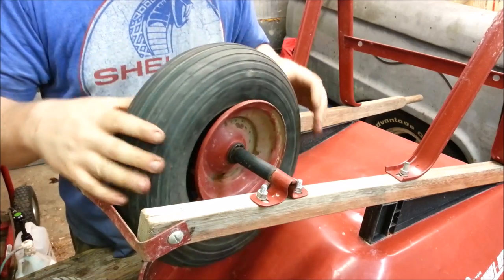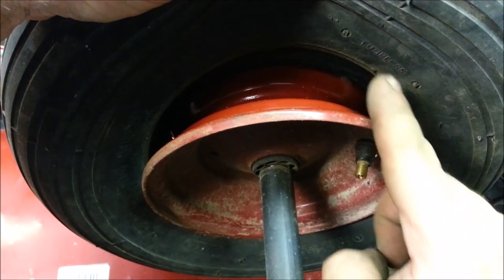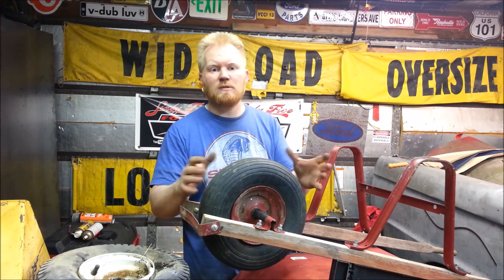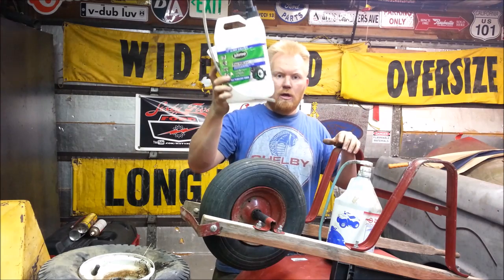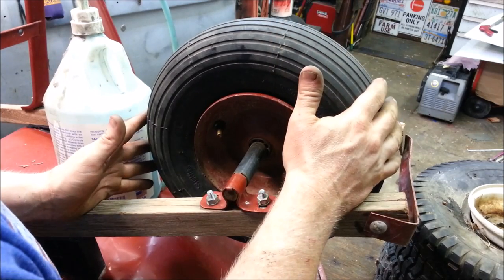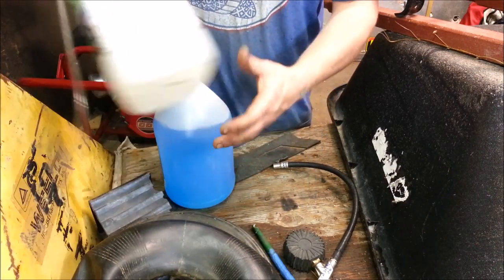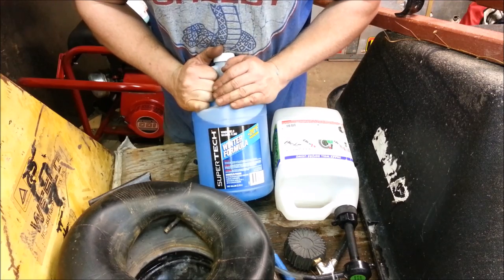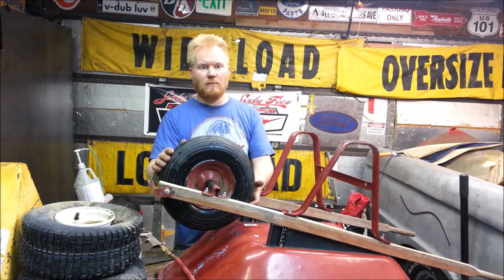No More Flat Wheelbarrow / Riding Mower tires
Keepin it on the bead!

Tire sealant I used
A little more but the BEST I've ever used(video link below)
Large ATV tire takes 8oz
Golf Cart tire 4oz
Go Kart tire 4-6oz
Wheel Barrow 2oz
Hand truck 1oz

OR support the SHOP DOG

2-21